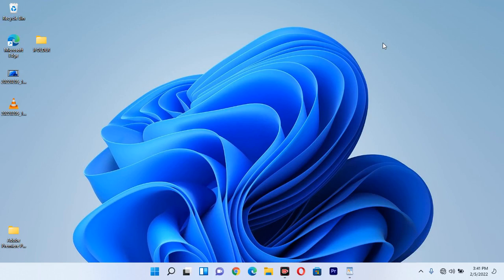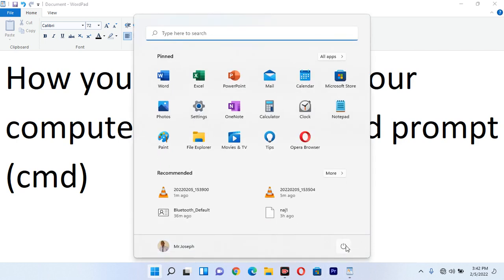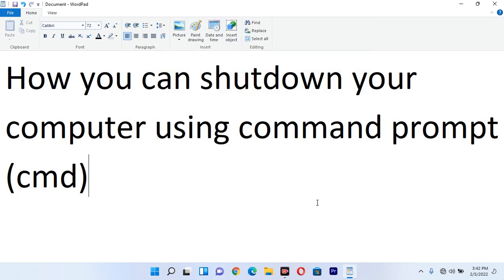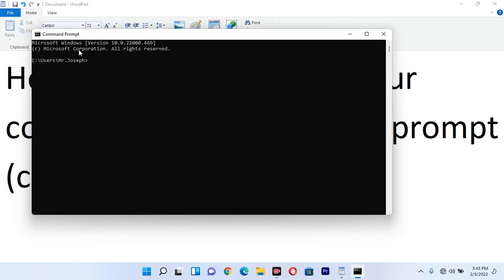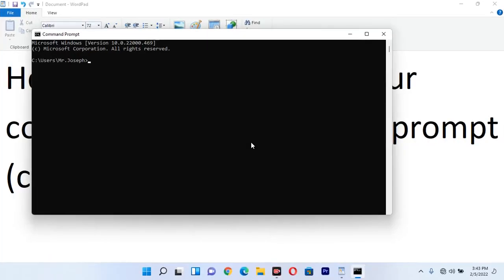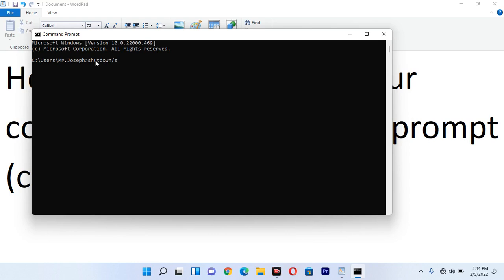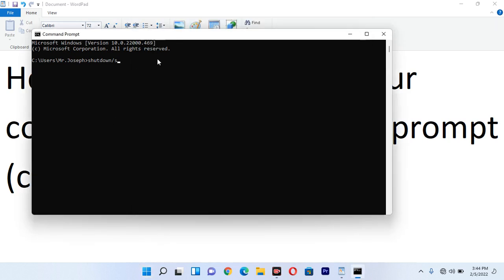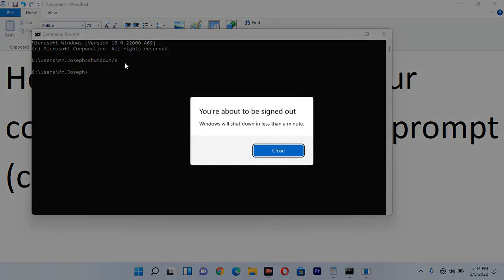SHUTDOWN COMPUTER USING COMMAND PROMPT|| How to shutdown computer using command prompt ||cmd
This tutorial is showing you how you can shutdown your computer using command prompt. it is another ways you can be using if you do not see your shutdown option in your computer or if you mouse is not working well, you can use this method to shut down your computer.